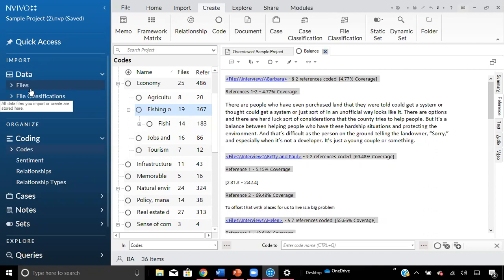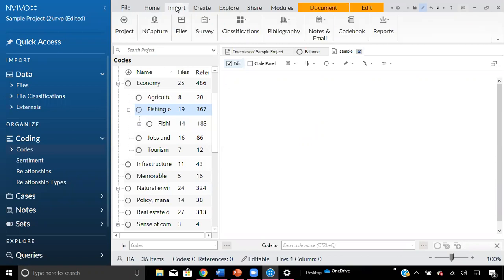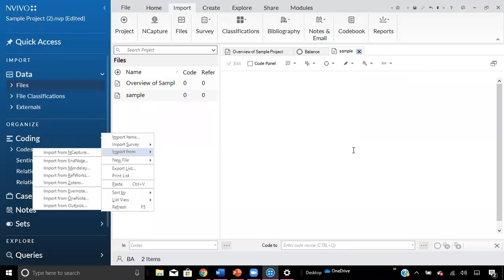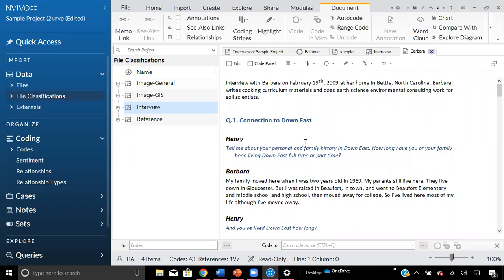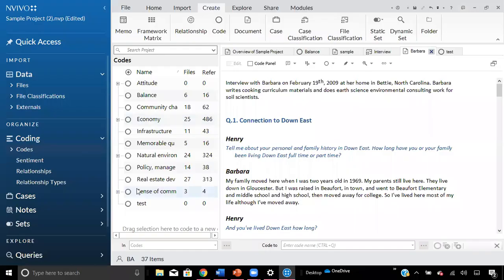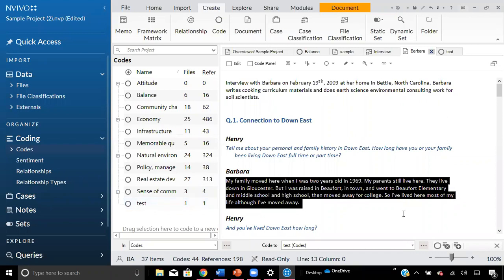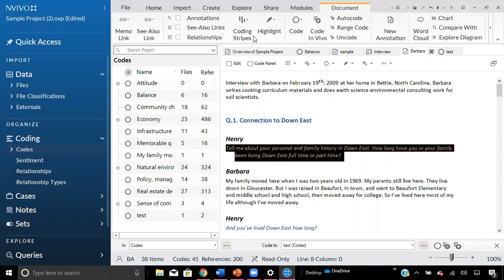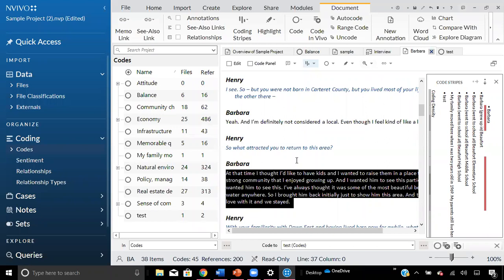NVivo13 Introduction Software Workshop Video 2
How to create documents, import sources, create codes, and code data.